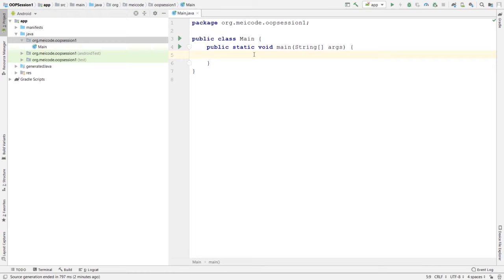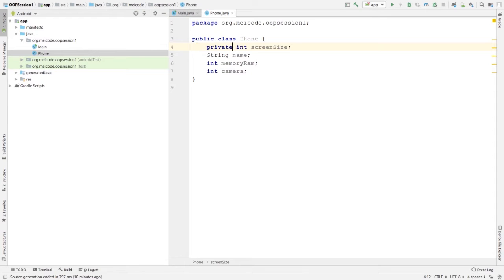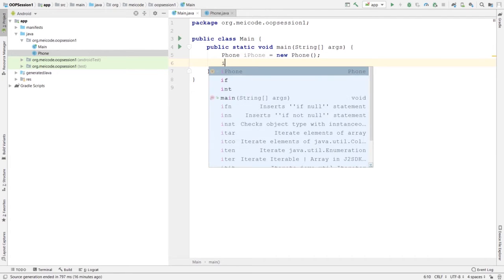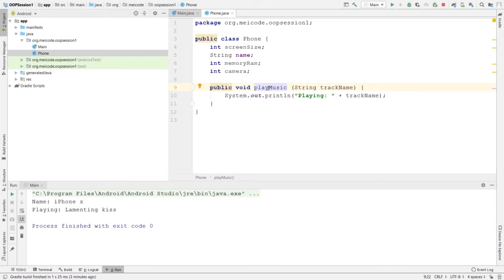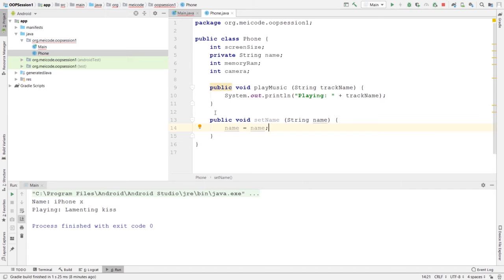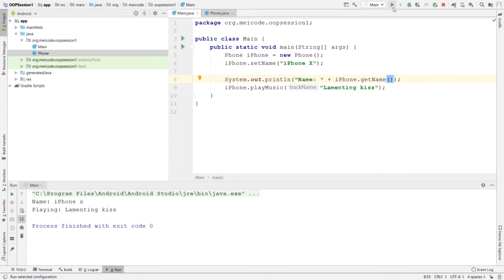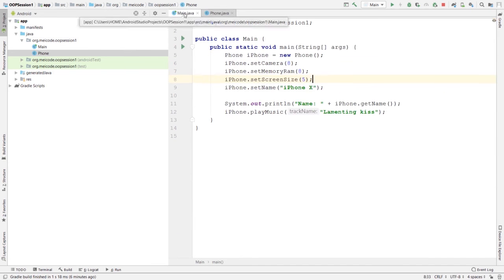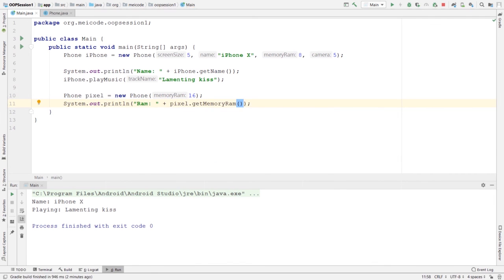11. Object Oriented Programming part 1